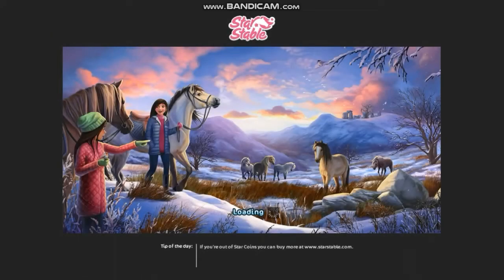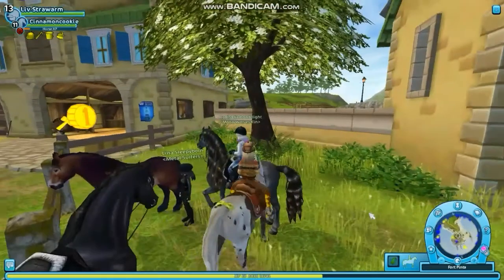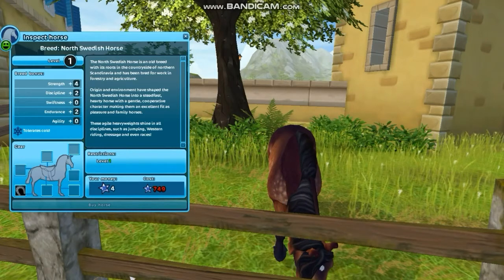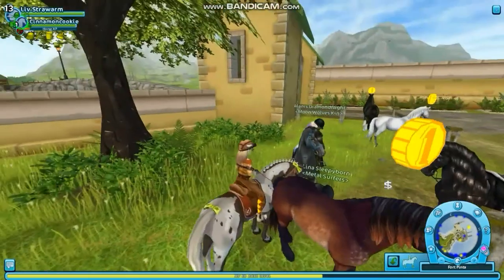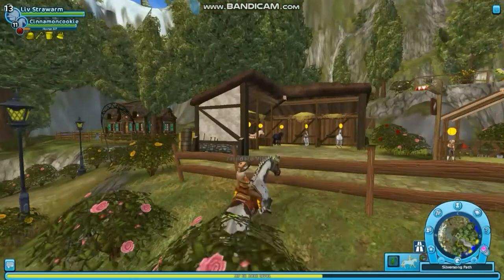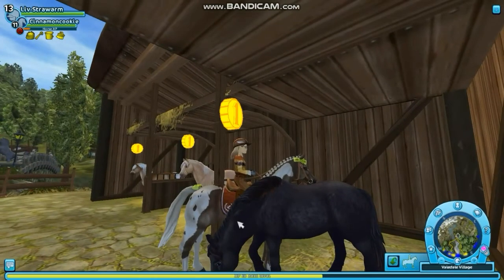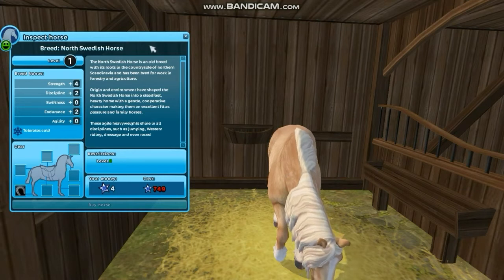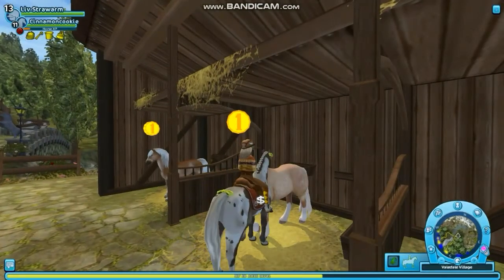New North Swedish Horse!!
If you wanna learn more things about me check my channel's description!